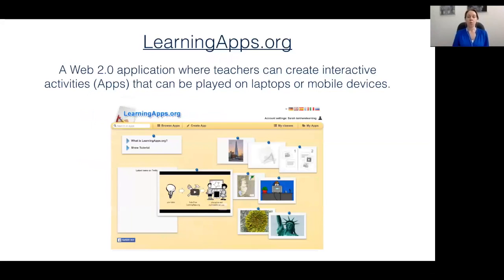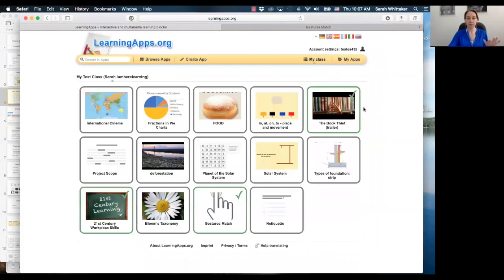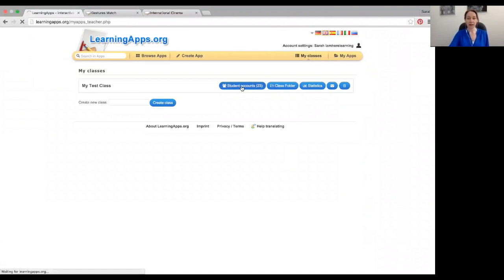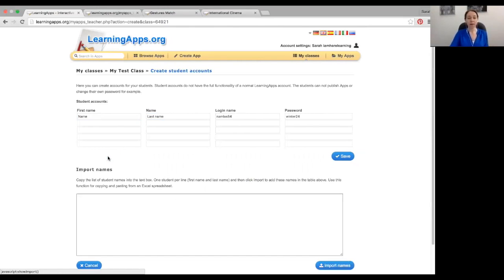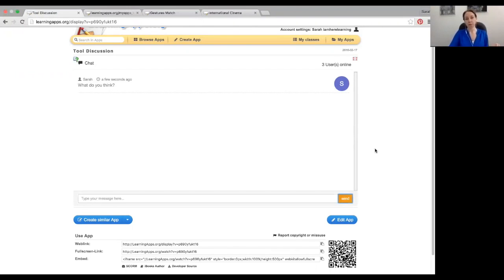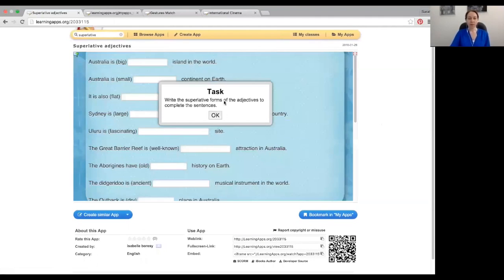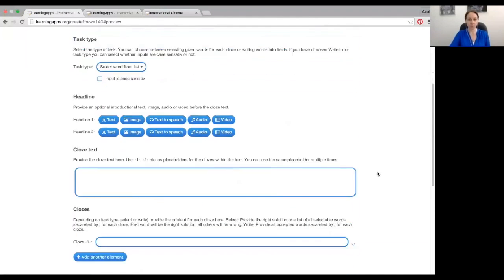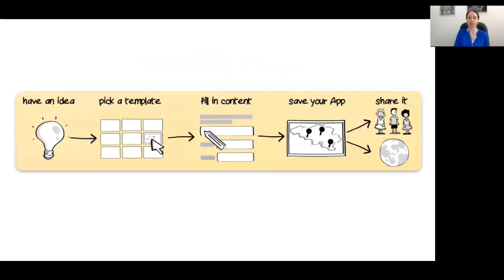Creating Digitial Activities Webinar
This video is about creating digital activities using the Learningapps.org.